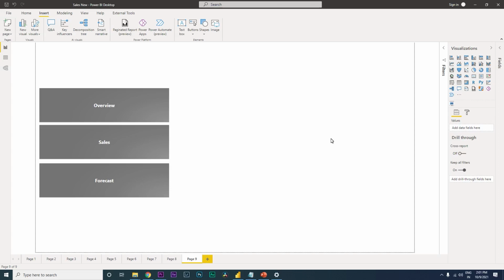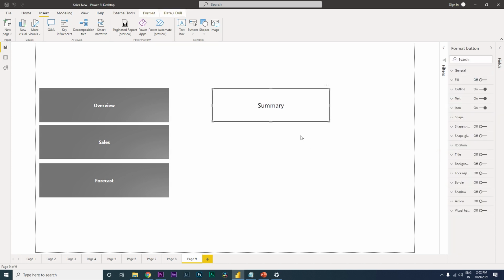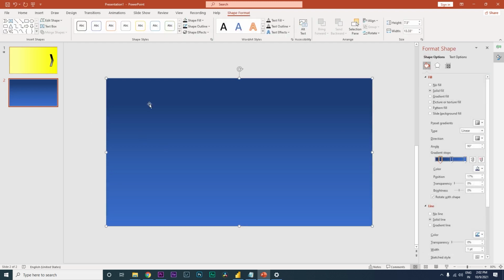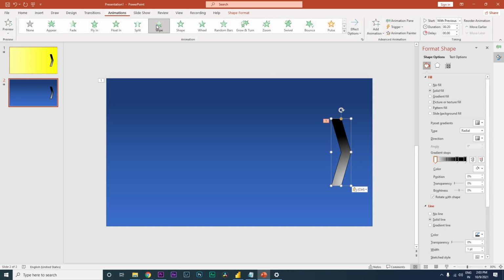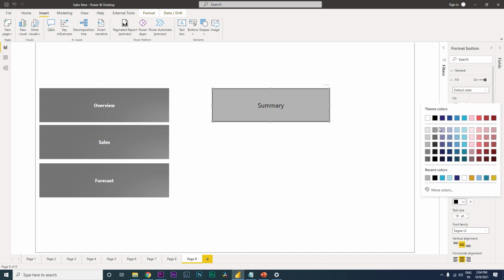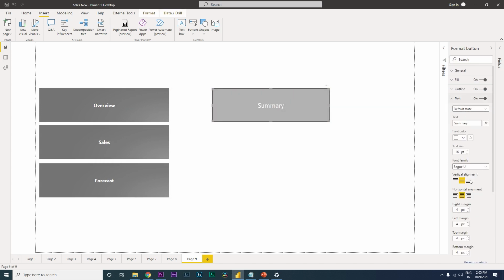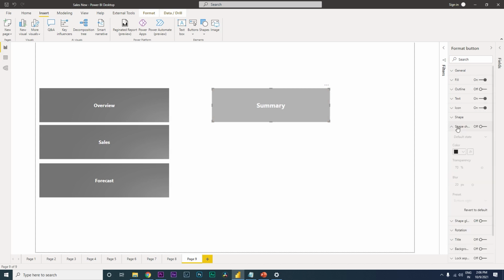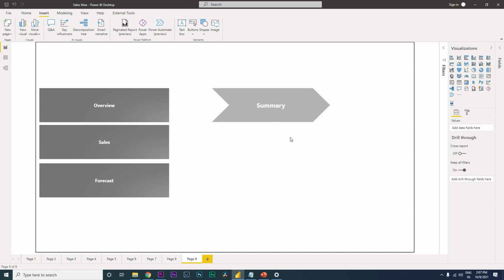Animated Hover & Press Effect for Buttons in PowerBI | MI Tutorials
0:00 - 0:30 - Demo of Hover effect
0:31 - 1:00 - Adding the Button
1:01 - 3:10 - Creating Animation in PowerPoint
3:11 - 6:52 - Creating Hover Effect